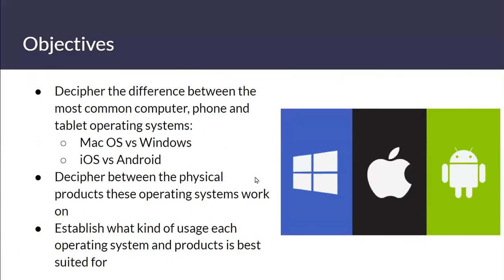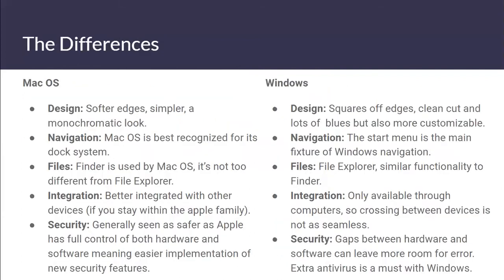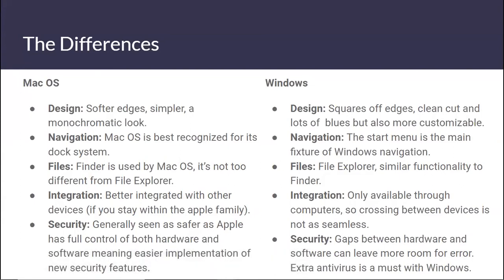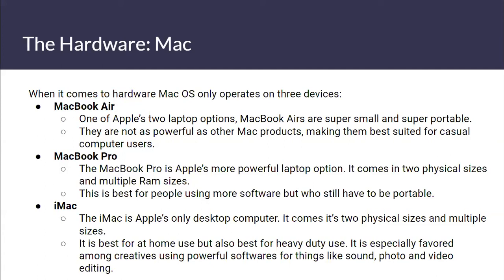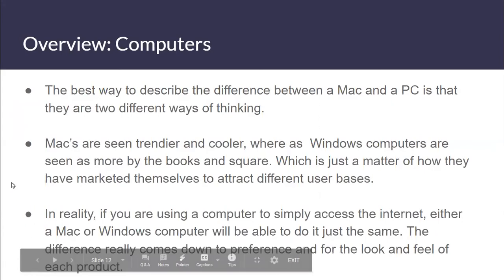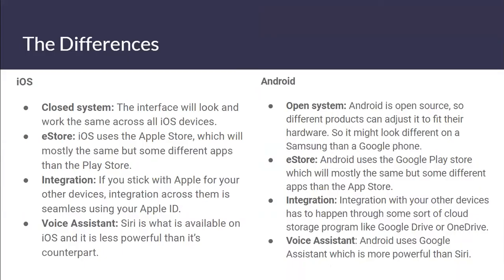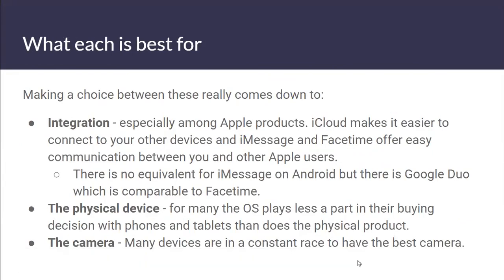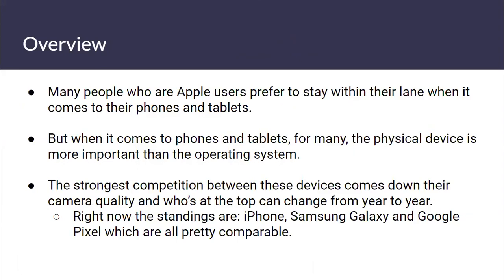Apple, Microsoft and Google: What's The Difference?